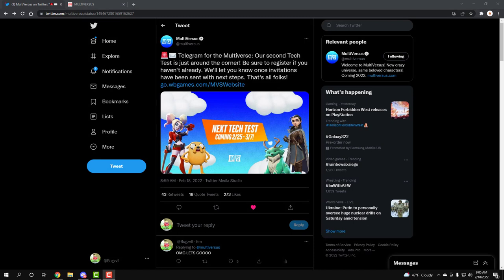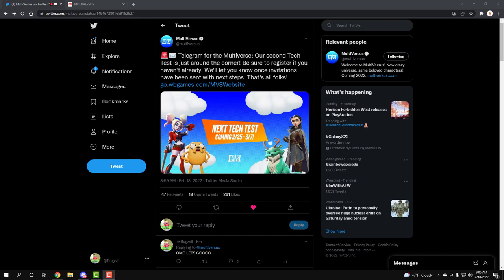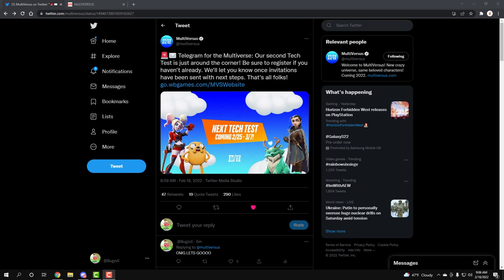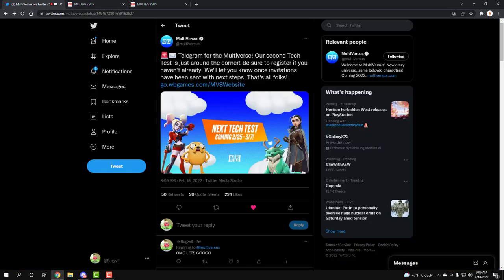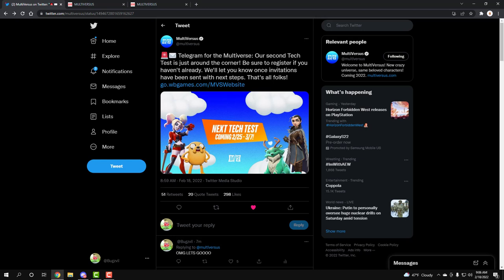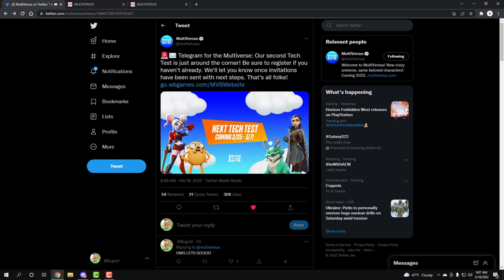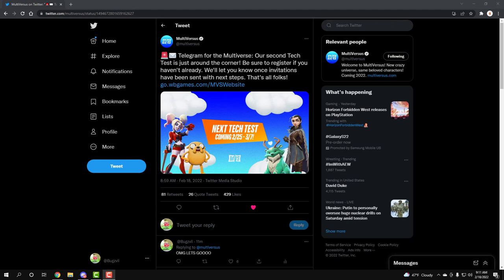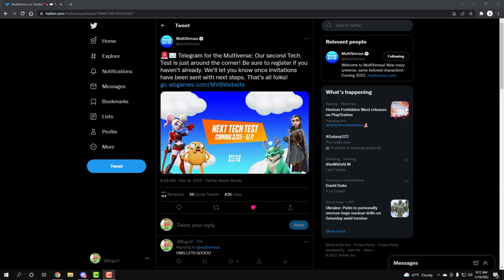Multiversus THE NEXT PLAYTEST IS HERE!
\/           \/                \/ Ignore \/                      \/                \/
MultiVersus - Official First Look Reveal | NEW WARNER BROS PLATFORM FIGHTER LOOKS AMAZING | *THEY ACTAULLY DID IT* MultiVersus FIRST Look Revealed!! [REACTION] | Shaggy VS Arya Stark!? New WB Smash Bros-Like Platform Fighter "Multiversus" Revealed! | MultiVersus - Official Announcement Trailer | MAX REACTS: MultiVersus Reveal | 14 Things You May have missed | MULTIVERSUS Analysis | Nickelodeon All Star Brawl | Is MultiVersus Going To Kill Nickelodeon All Stars Brawl? | Nickelodeon All Star Brawl Alternate Costumes Are Coming To The Game!

Batman
Superman
Wonder Woman
Harley Quinn
Bugs Bunny
Tom and Jerry
Steven Universe

 PC, Xbox One, Xbox Series X/S,  PlayStation 4 (PS4), and PlayStation 5 (PS5). maximilian dood